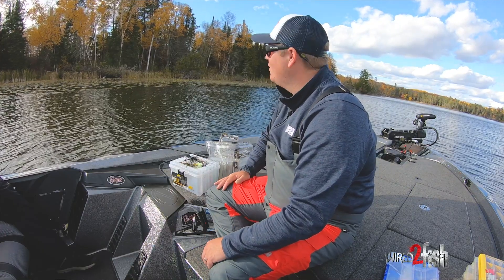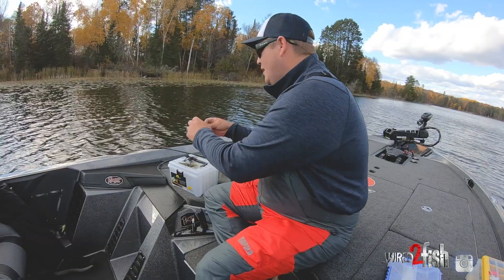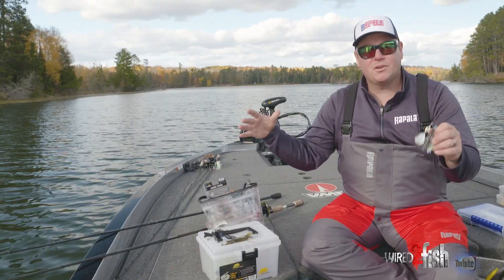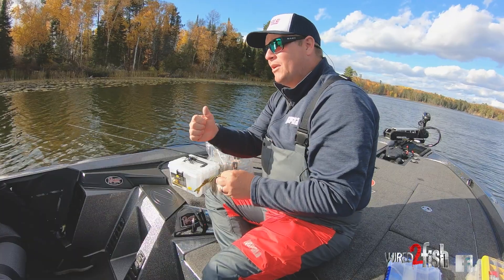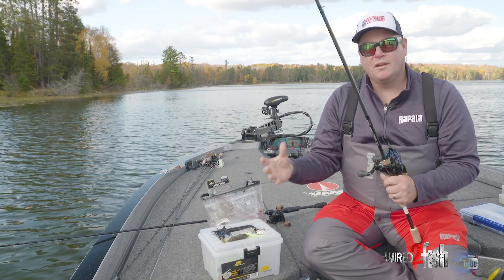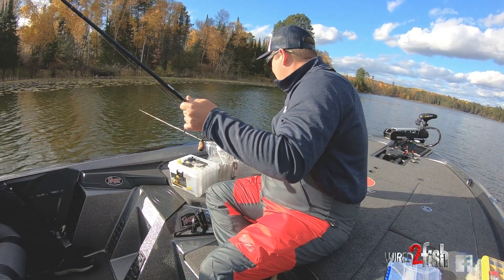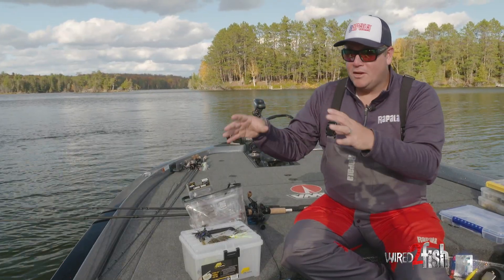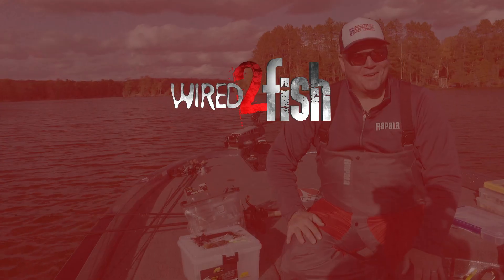Top 5 Essential Fall Bass Fishing Baits | When to Use Each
Fall brings about drastic and often fast changes to water temperature and cover, so you need a handful of versatile baits to adjust to the conditions and trigger bass. Wired2Fish contributor Dan Quinn lists his top 5 baits for locating and triggering bass at various depths and different cover types (full tackle list at the bottom).

1. Spinnerbait with Colorado blades. Slow rolling a spinnerbait is an excellent method for covering water and triggering bass keying in on baitfish. Once Quinn locates bass with a spinnerbait, he'll often switch up to a slower vertical presentation to thoroughly fish the area.
2. Bladed jig. Like a spinnerbait, bladed jigs are another moving (horizontal) bait that appeals to bass through a combination of size (big profile), flash, and vibration. Bass will often show a preference for one over the other, so it's good to have both options at the ready when covering water.
3. Buzzbait. Be it migrating frogs or schools of baitfish penetrating the shallows, never overlook the effectiveness of a buzzbait for fall bass fishing. The legendary buzzbait fishes fast and generates a ton of commotion, allowing you to eliminate dead water and trigger vicious blowups.
4. Skirted bass jig. A great anytime option and perhaps the single most important bait in your box. Quinn relies on the jig for picking apart remaining stands of grass.
5. Tokyo Rig. Like a jig, the Tokyo Rig can be fished horizontally or vertically and excels around cover and when bass are bottom oriented. The o-ring construction provides soft baits maximum freedom of movement.